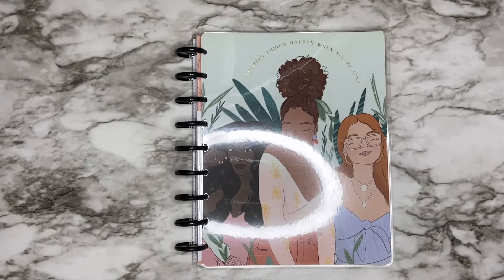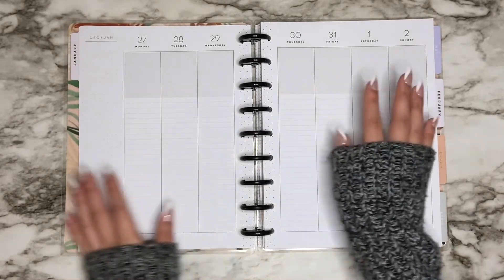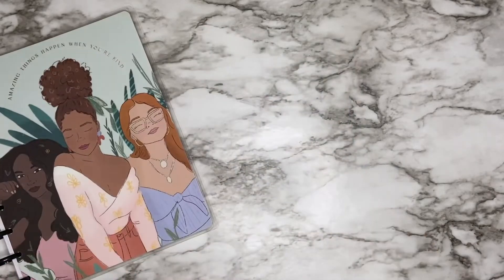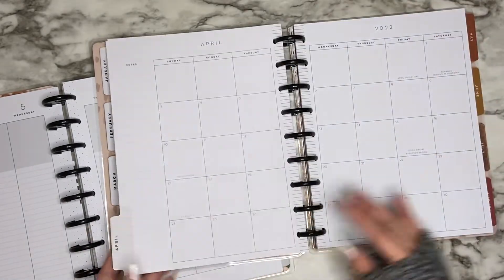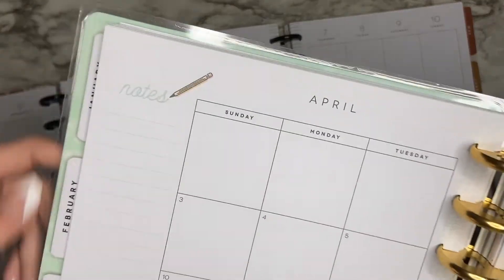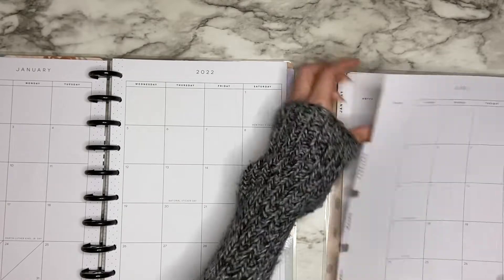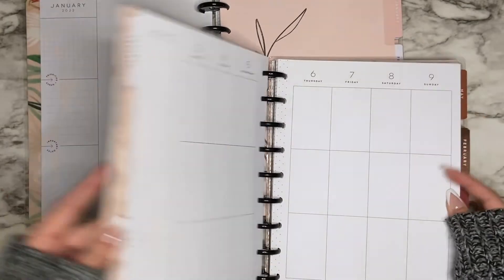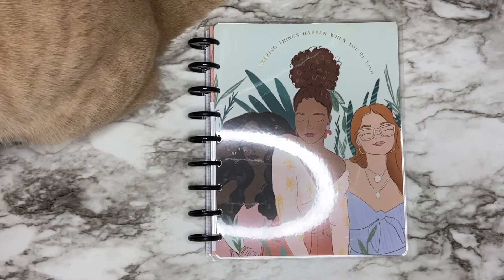Spoonful Of Faith Planner Flipthrough + Lineup/Setup Update│PLANMAS DAY 22